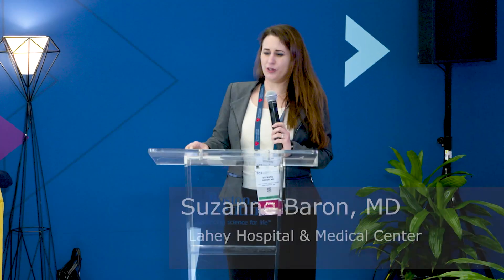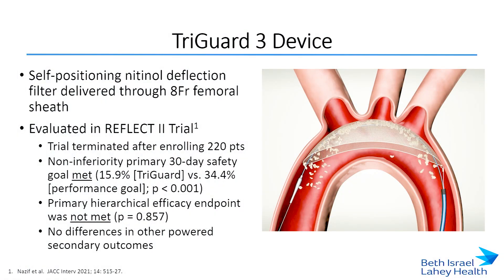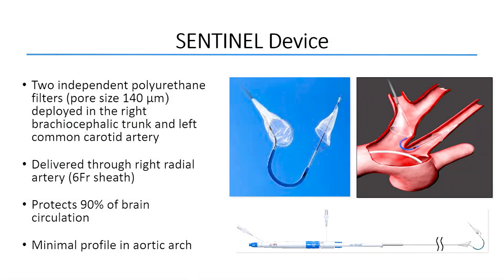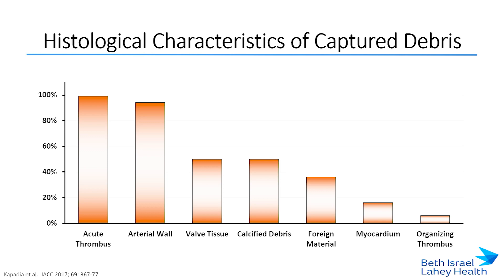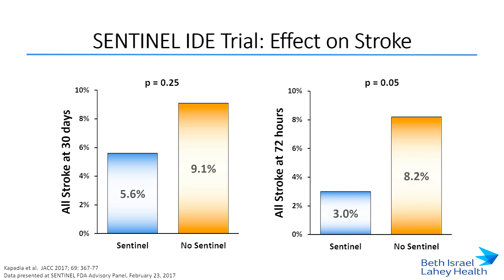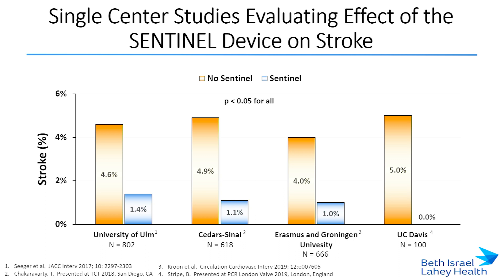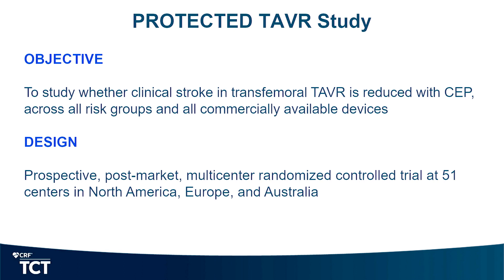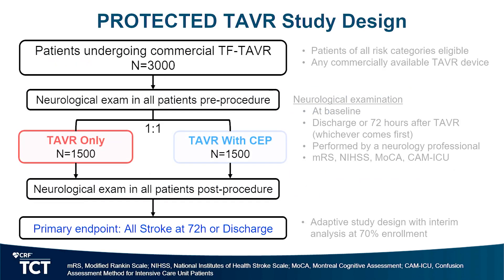Panel Discussion PROTECTED TAVR Trial - Boston Scientific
This panel of experts discuss the current cerebral embolic protection (CEP) landscape, the PROTECTED TAVR trial results and what is next for CEP. SH-1411701-AA